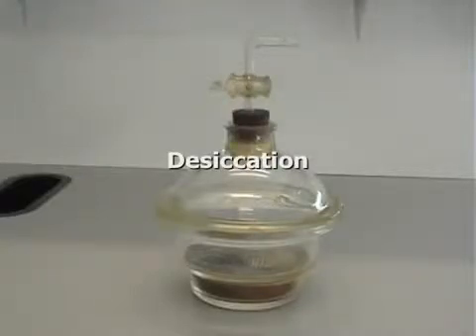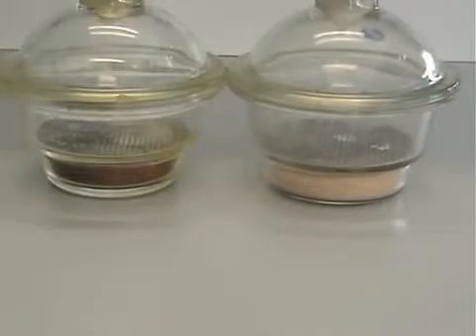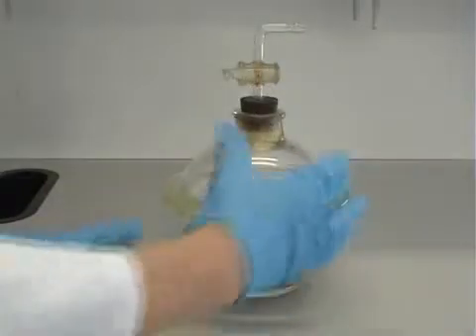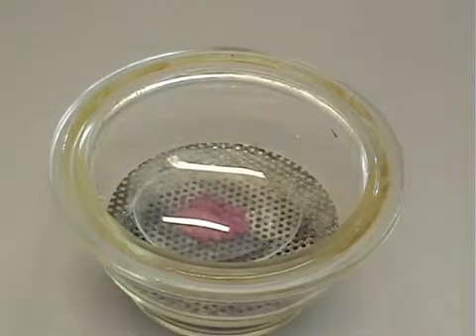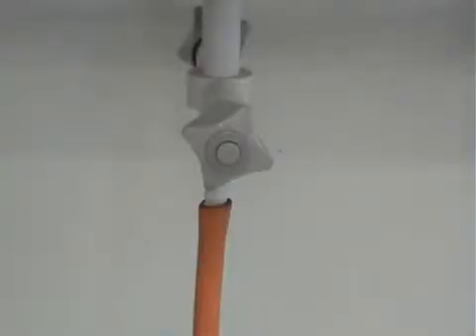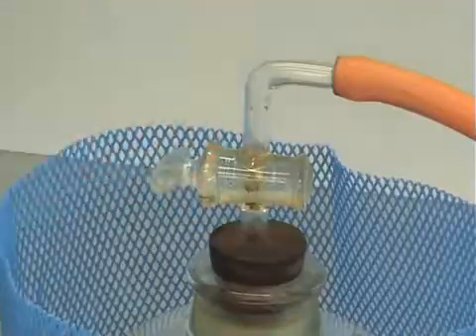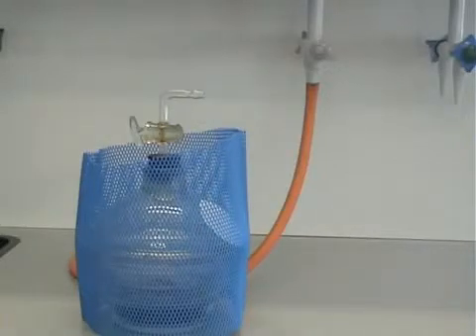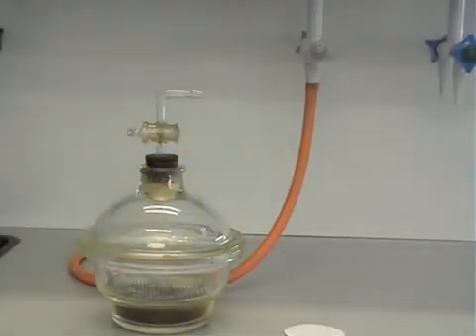Actividad 5 - 3 - Using a Desiccator (Engl)